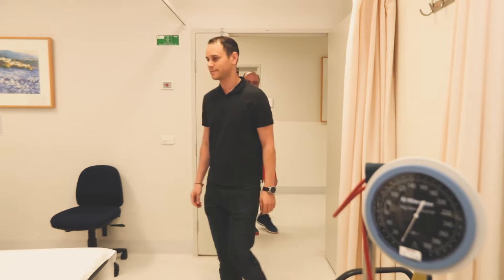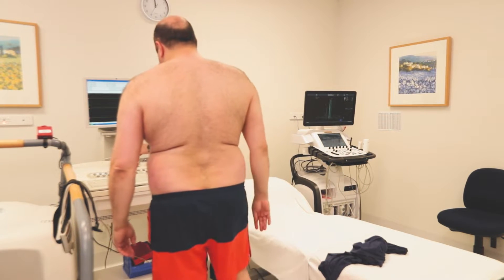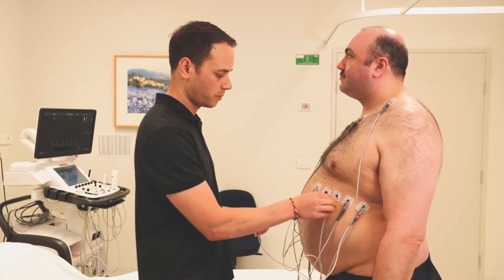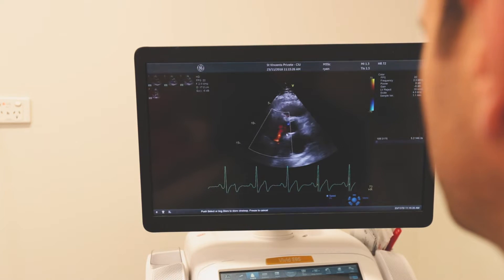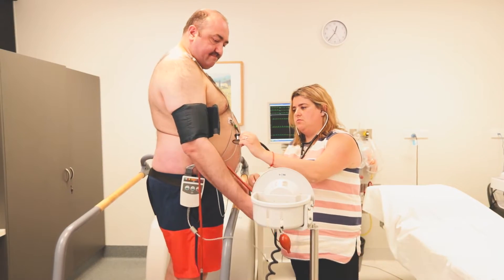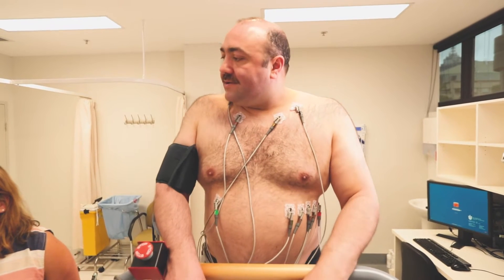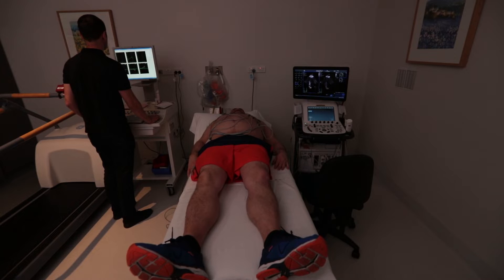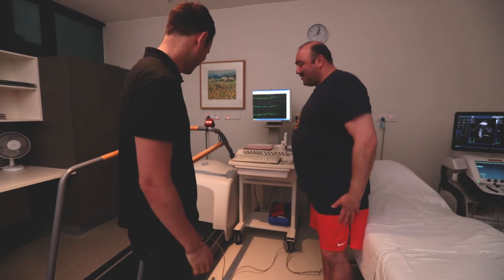What happens during a Stress Echo Test?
A Stress Echo Test is used to check the health of your heart. It can also be referred to as a treadmill stress test or a Stress Echocardiagram. This video explains what happens if you are required to undergo a Stress Echo Test, it is filmed in Melbourne at St Vincent's Private Hospital.